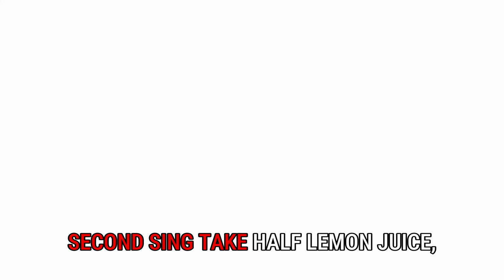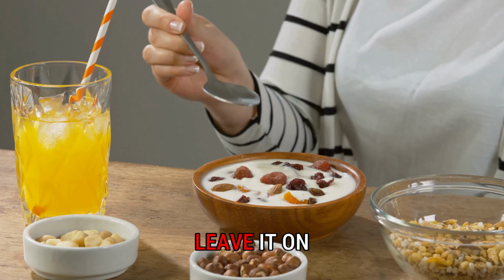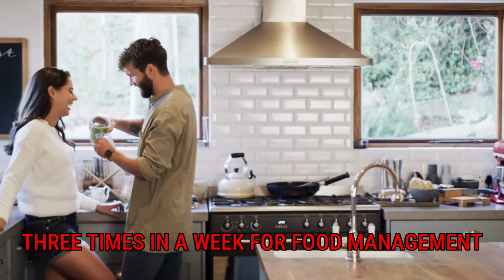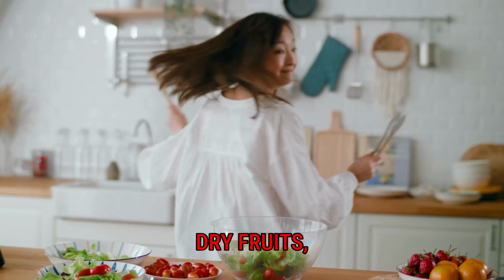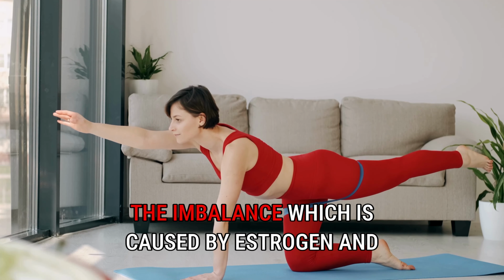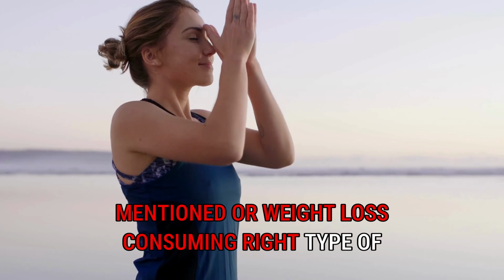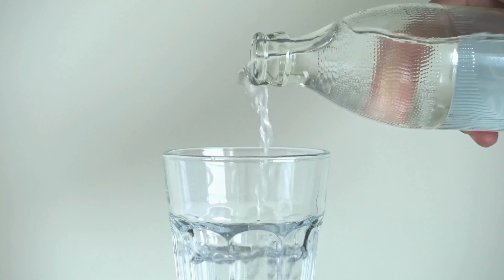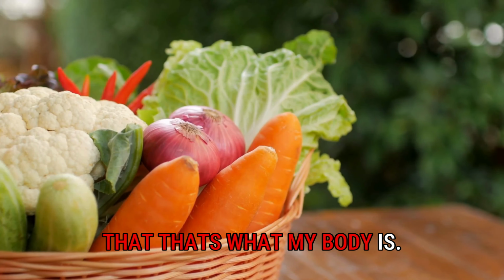How to Reduce Facial Hair Naturally | Get Rid of Unwanted Facial Hair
I'm Neeta Patel, a dedicated yoga practitioner and Ayurvedic enthusiast with over two decades of experience. Born and raised in the West, I've spent the last 20 years immersing myself in the ancient wisdom of yoga and Ayurveda, bridging the gap between Eastern healing traditions and Western lifestyles.
Who I Am:
As a long-time resident of the Western world, I understand the unique challenges we face in maintaining balance and wellness in our fast-paced lives. My journey began with yoga, which led me to explore the deeper aspects of holistic health through Ayurveda. Over the years, I've studied with respected teachers, attended workshops and retreats, and continuously deepened my knowledge of these ancient practices.
My passion lies in making Ayurvedic principles accessible and applicable to modern life. I believe that the wisdom of Ayurveda is universal and can benefit people from all walks of life, regardless of their cultural background or prior experience with Eastern practices.
Mission Statement:
My mission is to empower individuals to take charge of their health and well-being through the time-tested principles of Ayurveda. I aim to demystify Ayurvedic concepts and provide practical, easy-to-implement strategies that can be seamlessly integrated into daily life. By sharing this knowledge, I hope to inspire a global community of health-conscious individuals who are committed to living in harmony with nature and their own unique constitution.
Vision Statement:
I envision a world where the ancient wisdom of Ayurveda is widely recognized and utilized as a complementary approach to modern healthcare. My goal is to create a platform that serves as a bridge between traditional Ayurvedic knowledge and contemporary wellness practices, fostering a holistic understanding of health that encompasses body, mind, and spirit.
What You'll Find on This Channel:

Ayurvedic Basics: Introduction to core Ayurvedic concepts, doshas, and constitutions.
Seasonal Wellness: Tips for adapting your lifestyle and diet according to Ayurvedic seasons.
Ayurvedic Nutrition: Guidance on choosing and preparing foods that nourish your unique constitution.
Daily Routines (Dinacharya): Simple practices to optimize your daily rhythm and enhance overall well-being.
Herbal Wisdom: Exploring the healing properties of common herbs and spices used in Ayurveda.
Yoga for Your Dosha: Tailored yoga sequences to balance each Ayurvedic constitution.
Meditation and Mindfulness: Techniques to calm the mind and promote emotional balance.
Ayurvedic Home Remedies: Natural solutions for common health concerns.
Q&A Sessions: Addressing viewer questions and providing personalized Ayurvedic advice.
Guest Interviews: Conversations with Ayurvedic practitioners, yoga teachers, and wellness experts.

My Approach:
I believe in presenting Ayurvedic wisdom in a way that is:

Practical: Offering actionable tips that can be easily incorporated into busy modern lives.
Evidence-based: Combining traditional knowledge with current scientific research.
Inclusive: Adapting Ayurvedic practices to suit diverse cultural backgrounds and dietary preferences.
Empowering: Encouraging viewers to listen to their bodies and become their own health advocates.
Holistic: Addressing all aspects of well-being – physical, mental, emotional, and spiritual.

Join me on this journey of self-discovery and holistic health. Whether you're new to Ayurveda or looking to deepen your existing practice, this channel offers something for everyone. Together, we'll explore the transformative power of Ayurvedic wisdom and learn how to cultivate vibrant health, inner balance, and lasting vitality.
Let's embrace the timeless teachings of Ayurveda and create a life of harmony, health, and happiness.
Namaste!